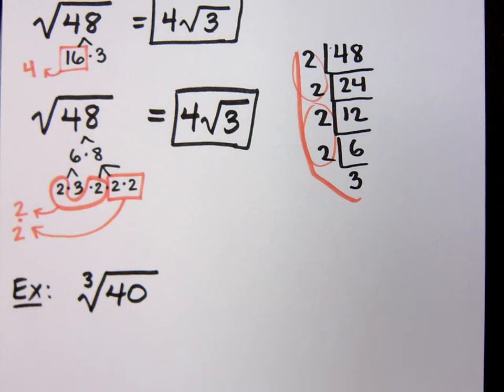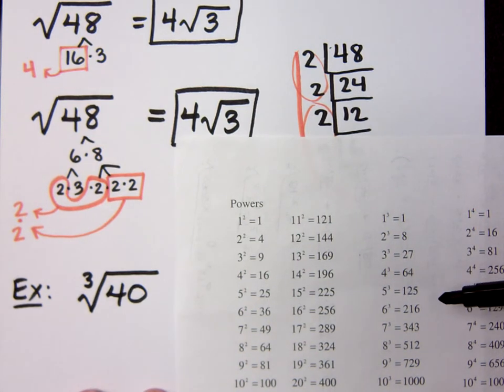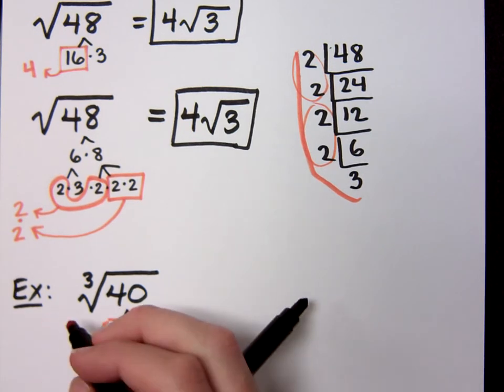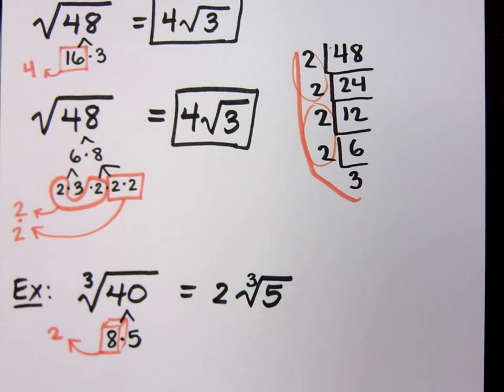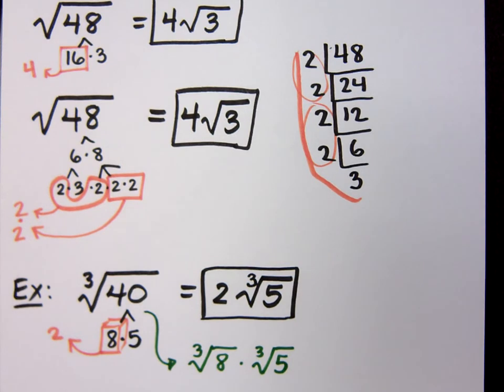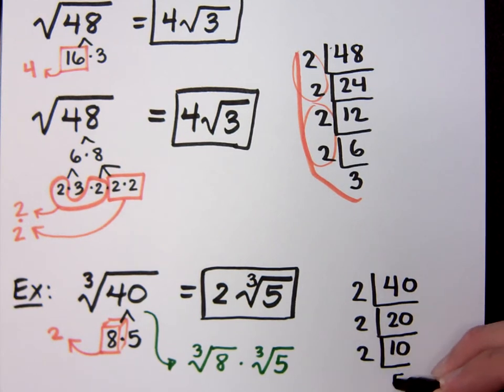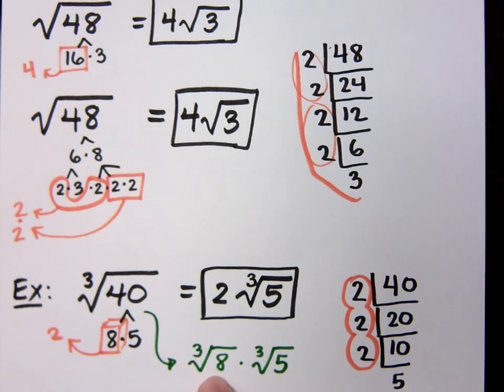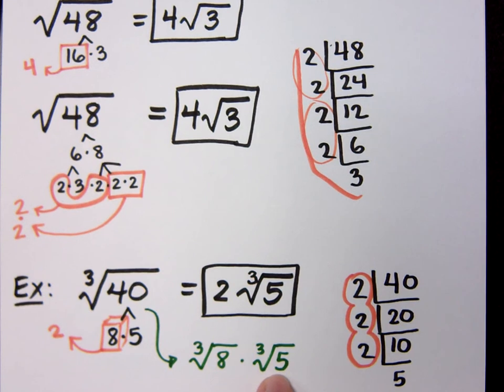intermediate algebra 124